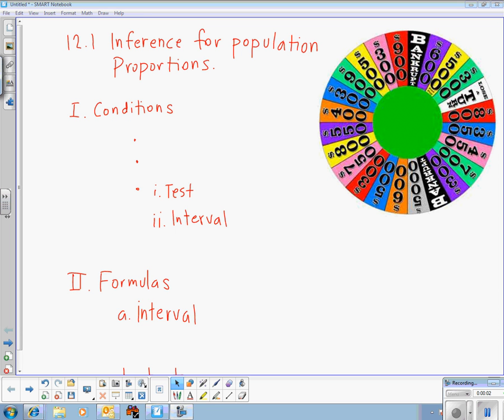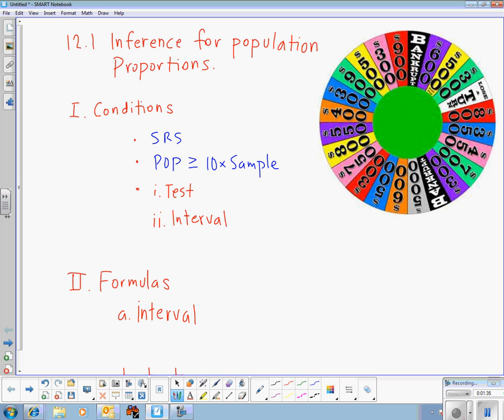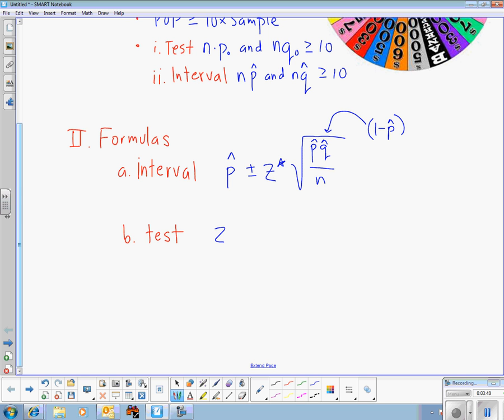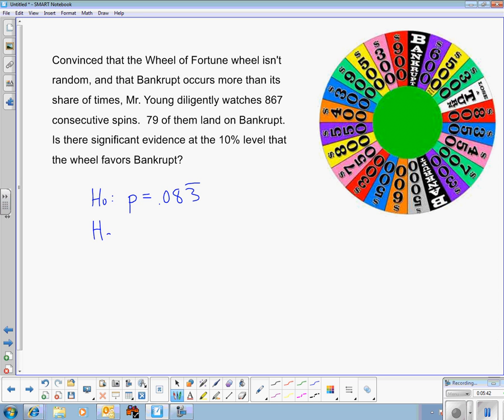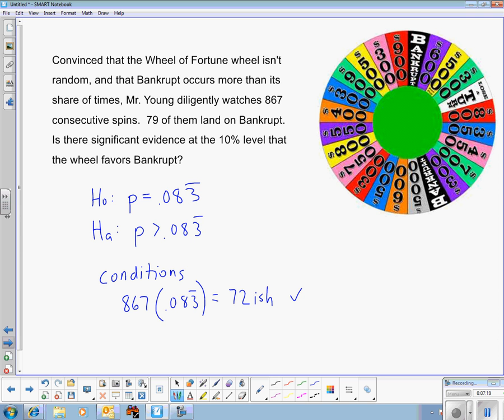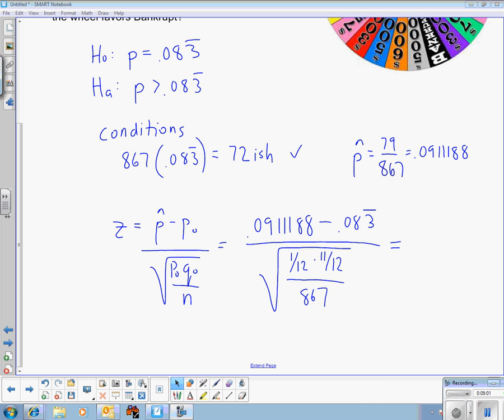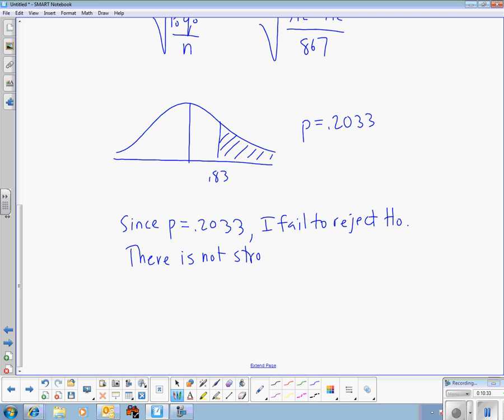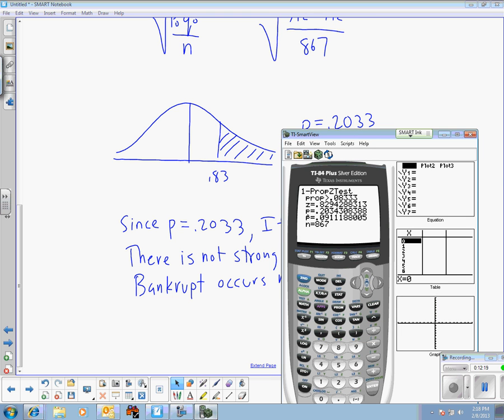AP Statistics: Section 12.1 - 1-Proportion Z-Tests.wmv